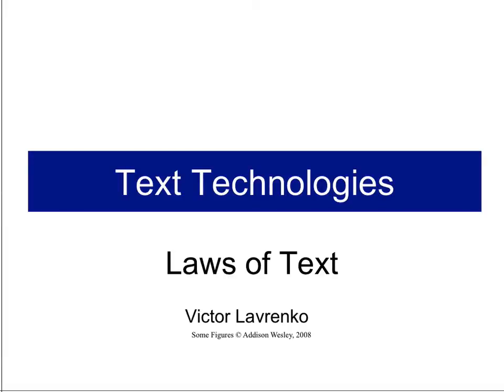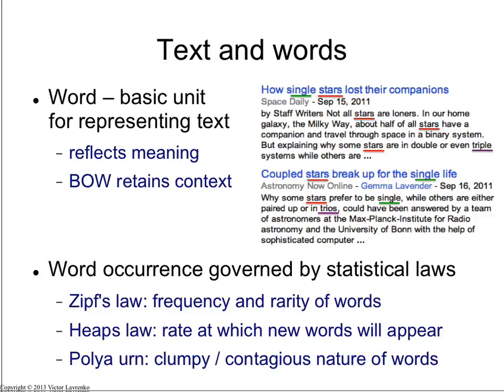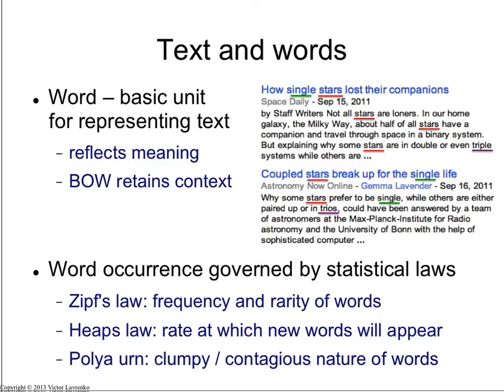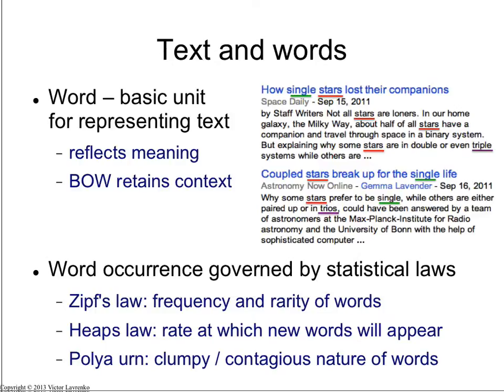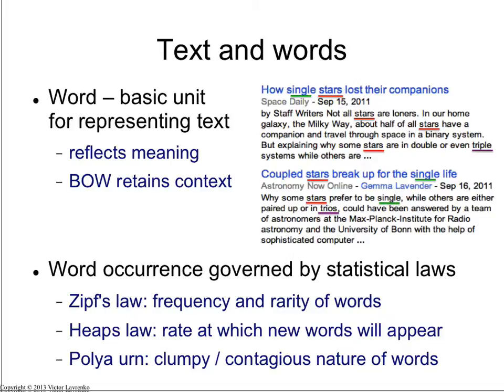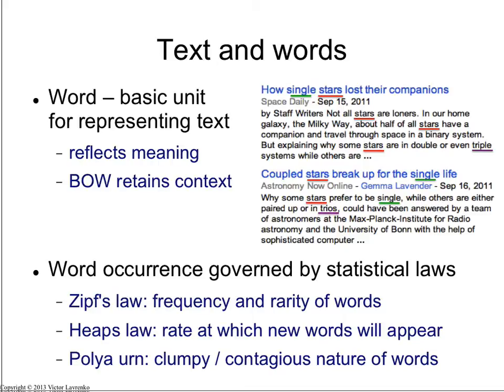Laws of Text 1: Overview